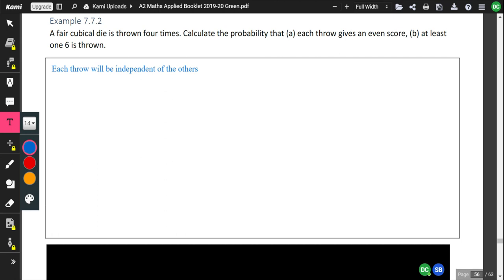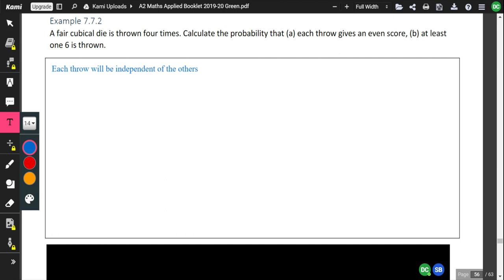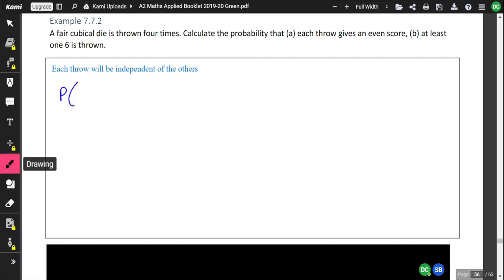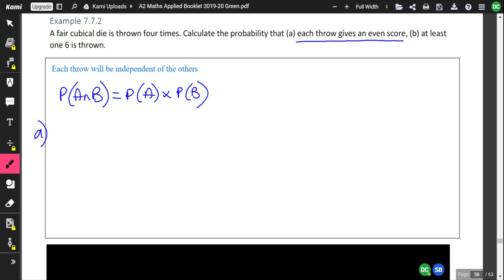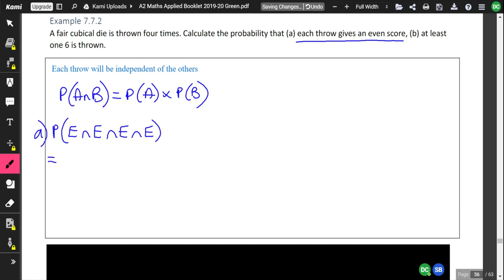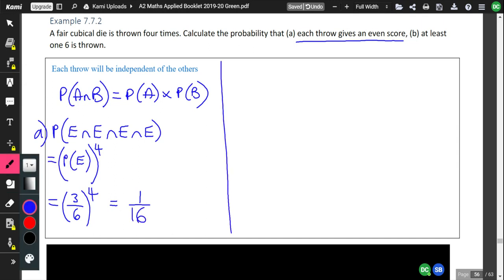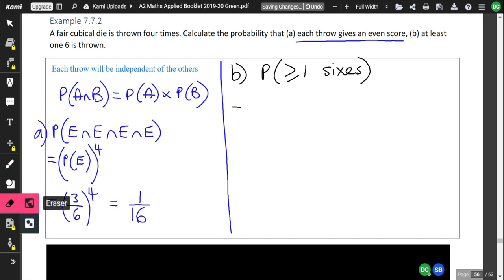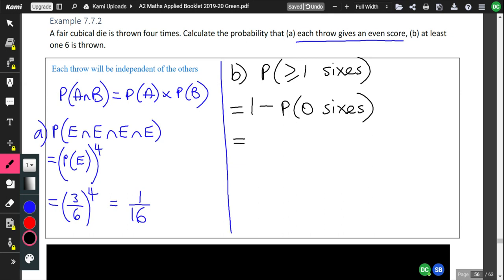A2 Maths Applied Example 7.7.2